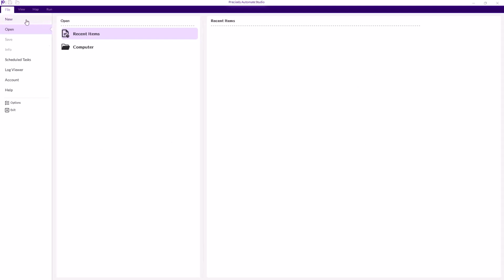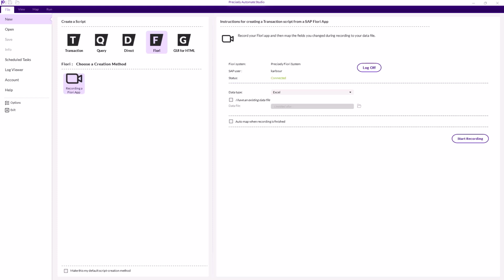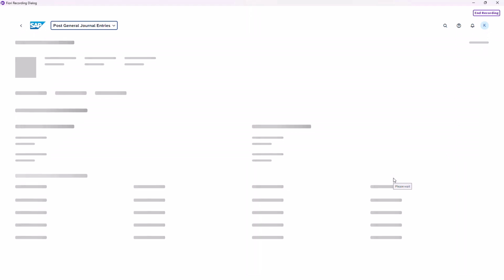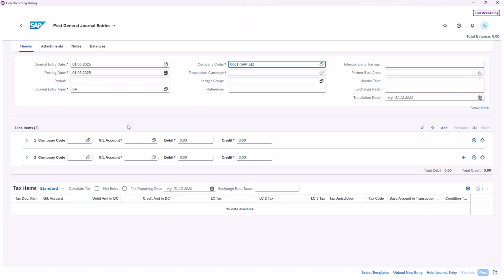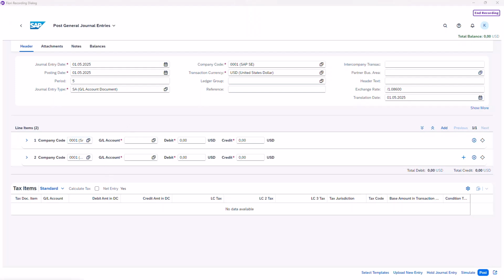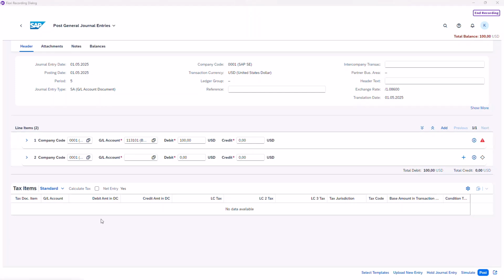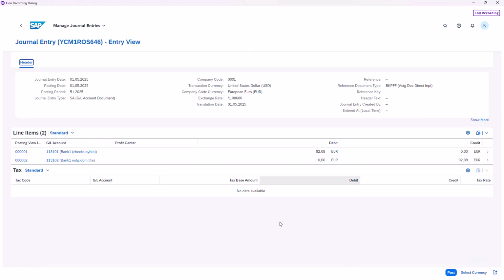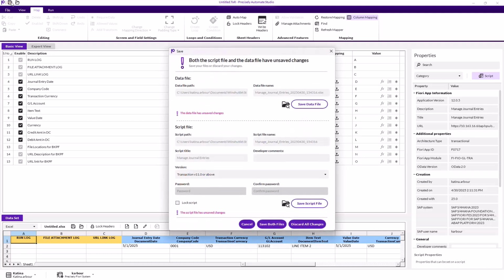Record a Fiori script that contains a loop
Handling repetitive line items in SAP doesn’t have to be manual or error-prone.

In this video, you’ll learn how to record a Fiori script with loops in Studio, allowing you to efficiently process multiple rows of data within a single transaction.

Loops are essential when working with tables or grid-based inputs where header data remains constant but line items change. Instead of repeating the same steps manually, a loop enables your script to process each row automatically, saving time and improving consistency.

This walkthrough covers the full recording process, from selecting your SAP system and configuring your data source to capturing both header and line item fields correctly. You’ll see why it’s critical to interact with all required fields during recording, even if they are prepopulated, to ensure they are included in the script.

The video also highlights best practices, like recording at least two line items to establish a repeatable pattern and using tools like the Simulate function to validate your entries before posting.

If you’re working with high-volume transactional data, mastering loops in Fiori scripts is key to scaling your automation and reducing manual effort.